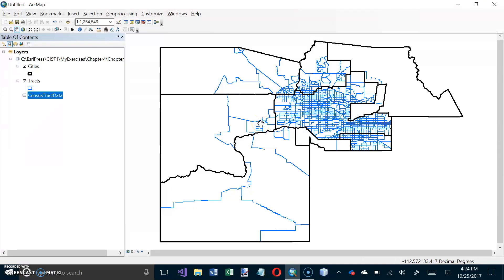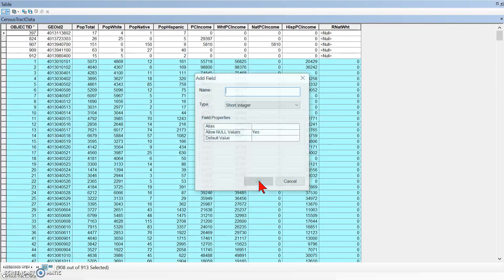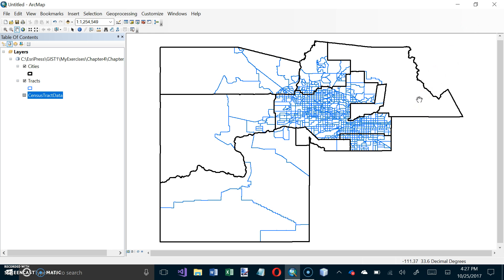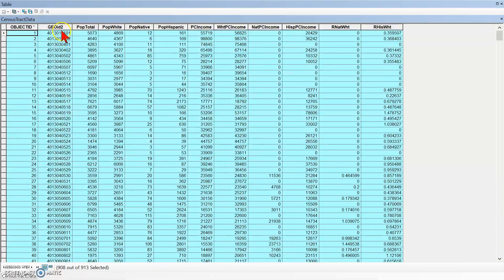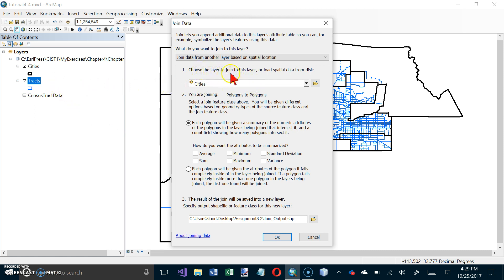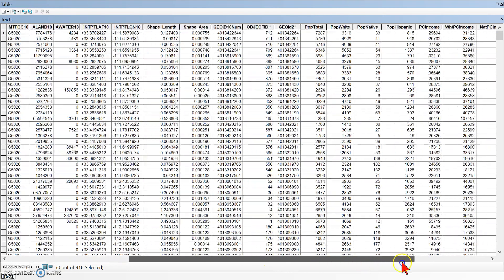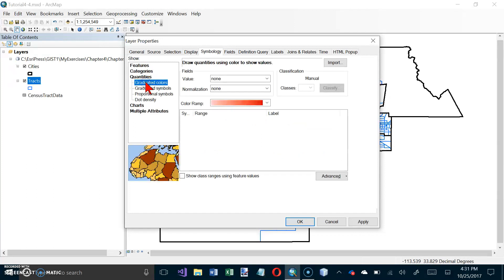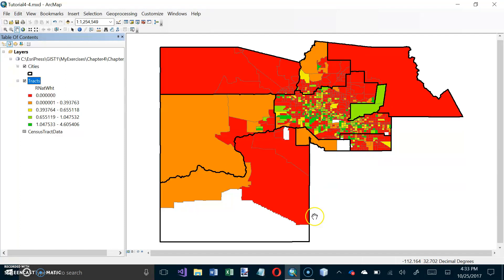ArcMap GIS Tutorial 04-04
From the GIS Tutorial Basic Workbook 1 for ArcGIS 10.3.x